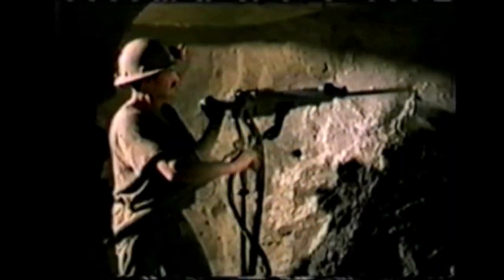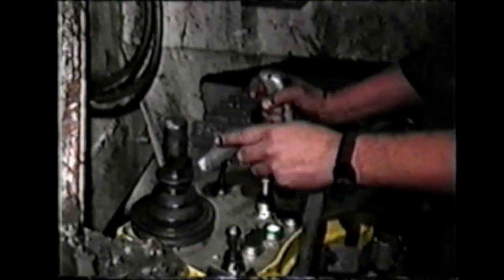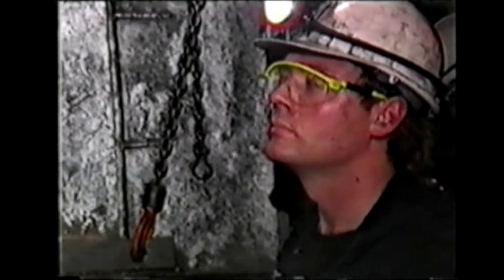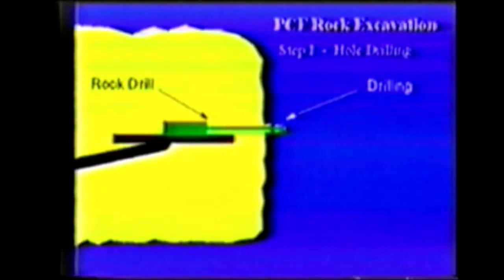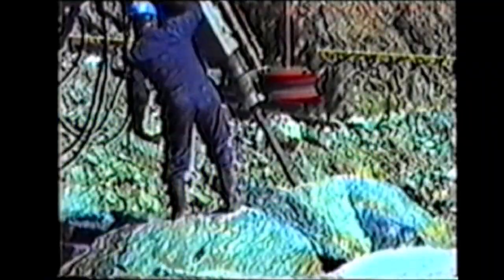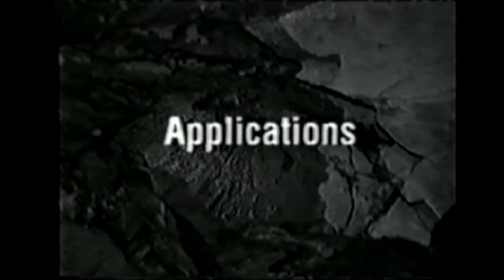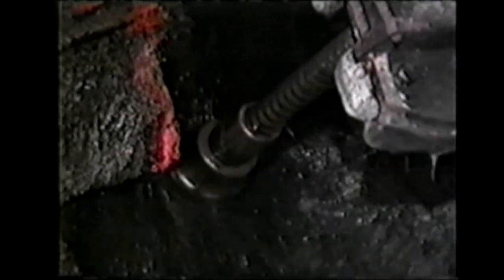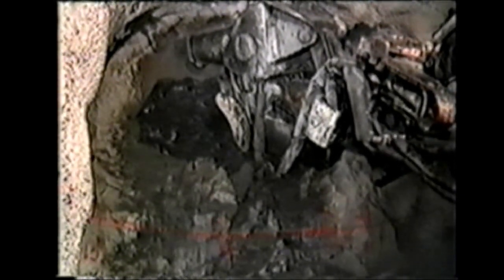Penetrating Cone Fracture Trials at the WMC Perseverance Nickel Mine, Leinster West Australia 1994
Penetrating Cone Fracture uses a deflagrating charge in a short hole to break the rock in a cone fracture which is then trimmed with a rock breaker. The rock is then excavated onto an apron and loaded onto a load haul dump vehicle.